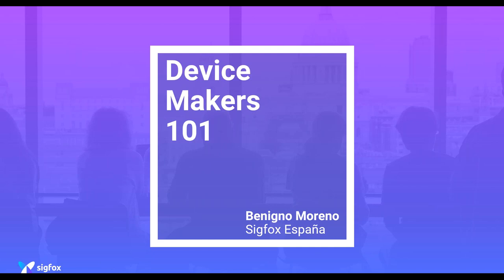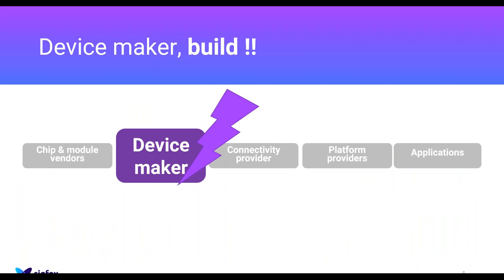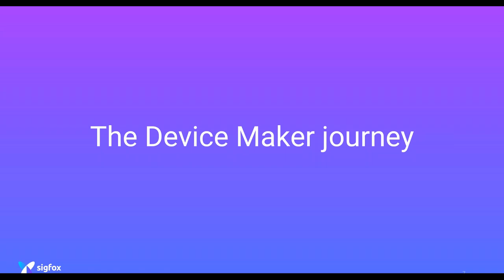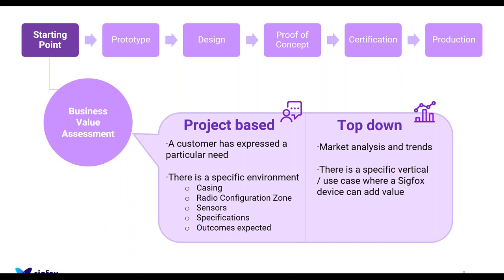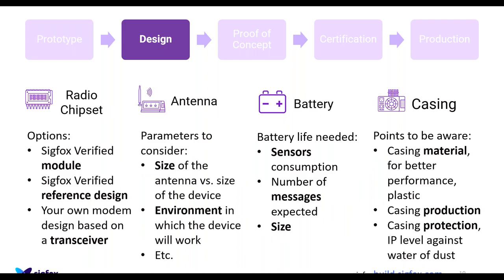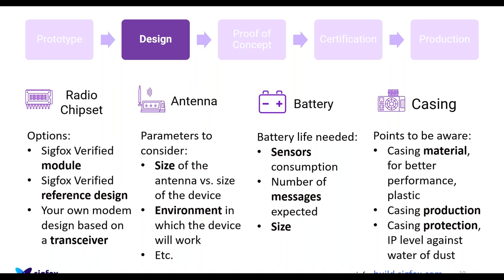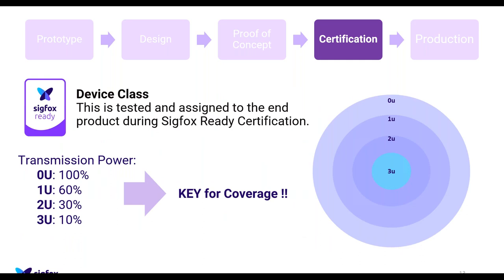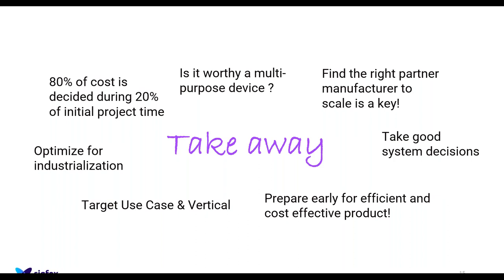Sigfox Device Makers Journey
In this webinar Benigno Moreno, PreSales Engineer at Sigfox Spain,  share his overview on the "Journey of a Device Maker" with Sigfox.
From Business Value Assesment to Production, this presentation will give you a set of best practices and an overview of the current Device Makers ecosystem.